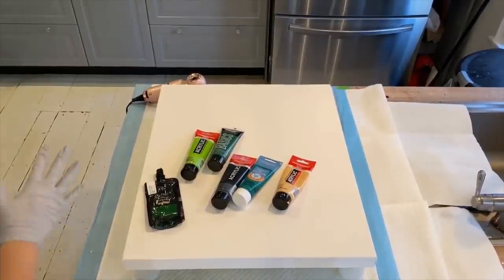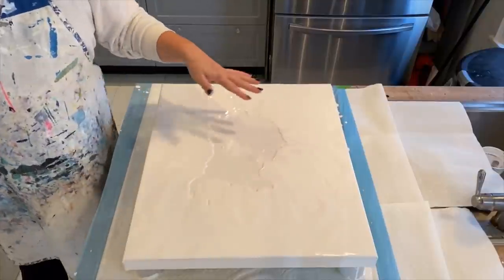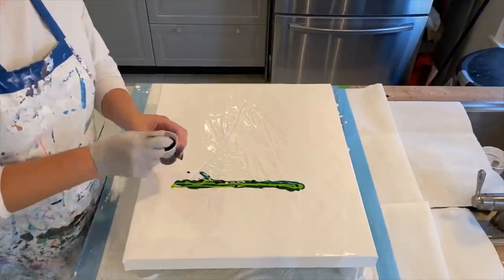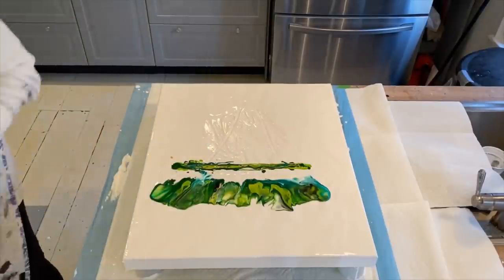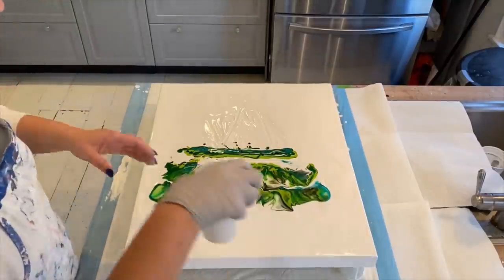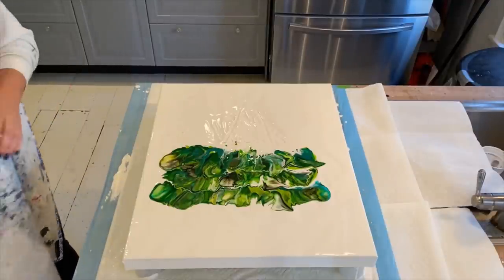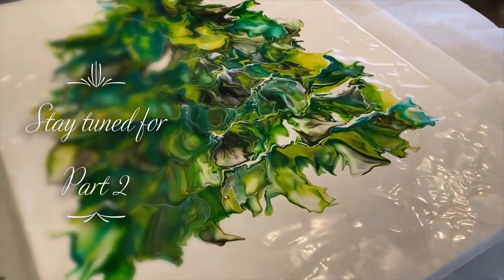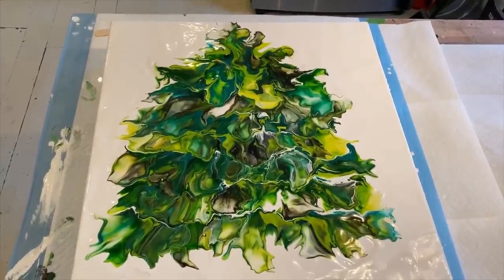Amazing Dutch Pour Christmas Tree - Acrylic pouring Tannenbaum Part 1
Tannenbaum Part 1 Amazing Dutch Pour Christmas Tree

I had an idea...the execution I was worried about, but the end result I'm over the moon it worked and didn't muddy! Using the YIIHO hair dryer really helps control the paint in maintaining composition due to its narrow opening. In this acrylic pour Dutch Pour I mixed all my paints with water only. My consistency of my paint was close to water.

ARTEZA

Valid thru  January 21, 2021